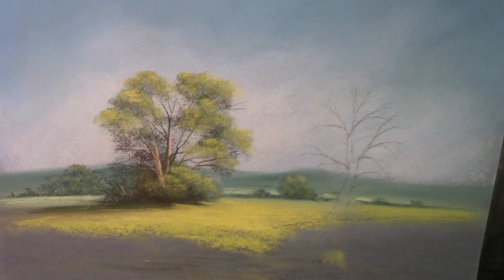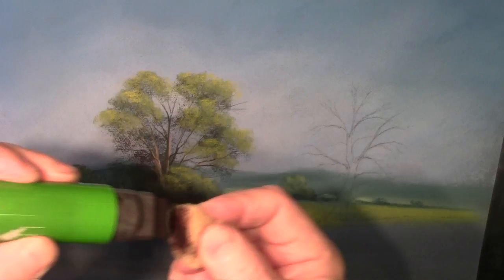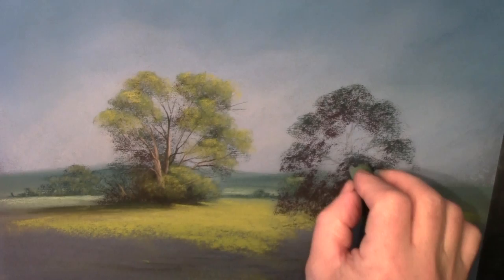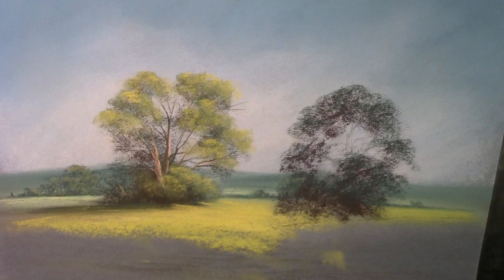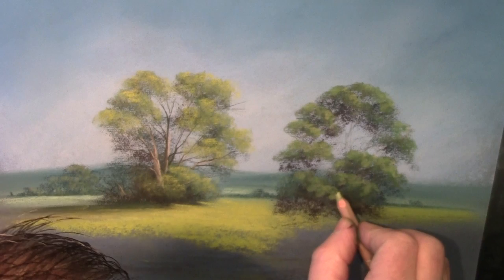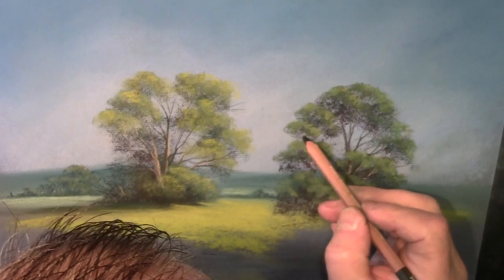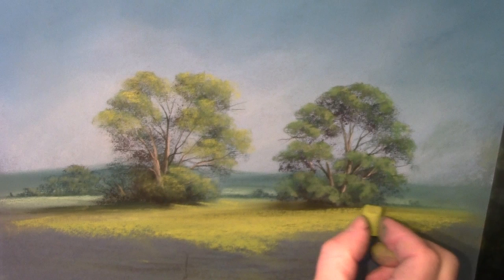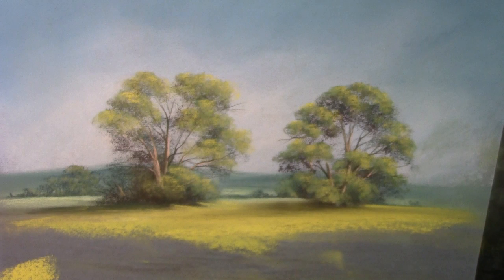Moody Views trees in pastel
Summer foliage technique